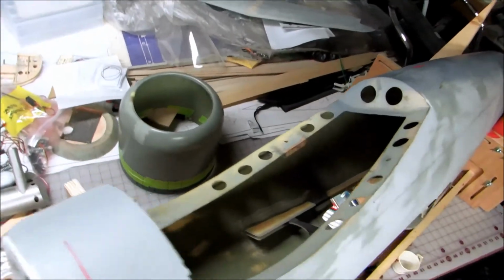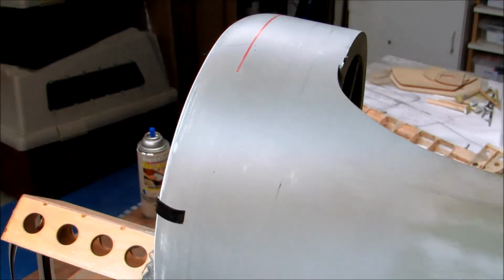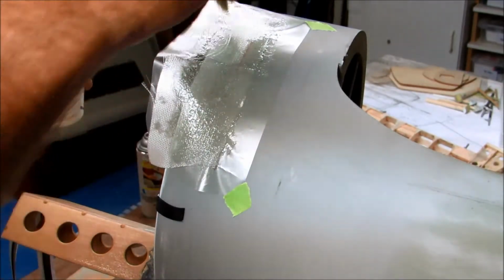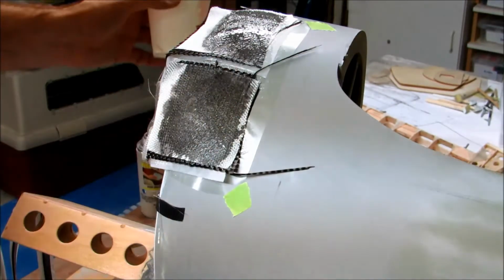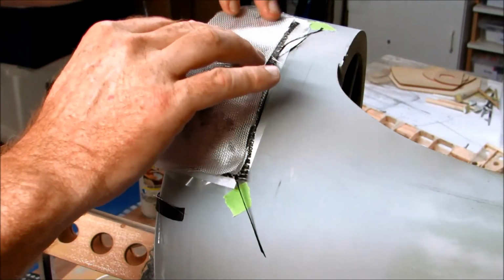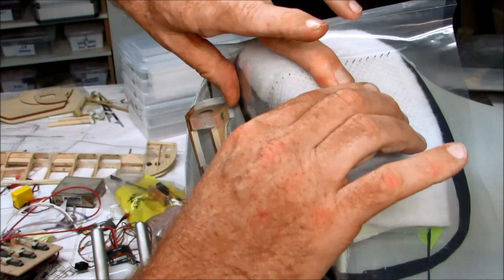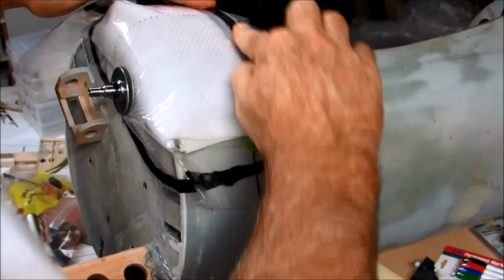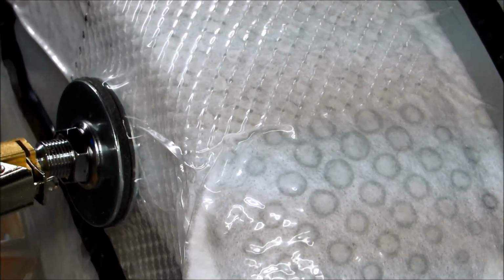Corsair #37, Using Fuse as a Vacuum Mold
I'm using my fuse as a mold to make some parts for later. Now...I've done this before, but I've never vacuum bagged parts down onto my fuse before...so, a new adventure.